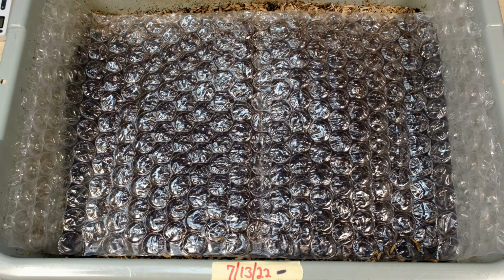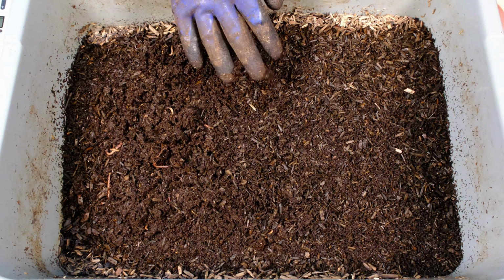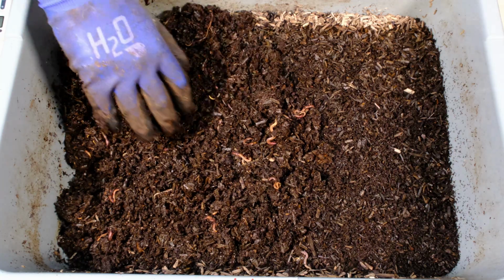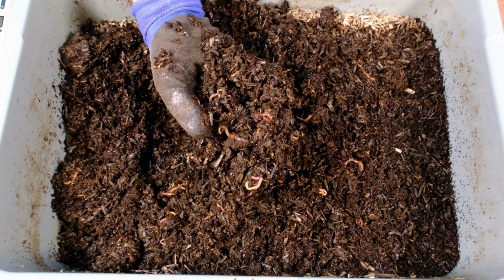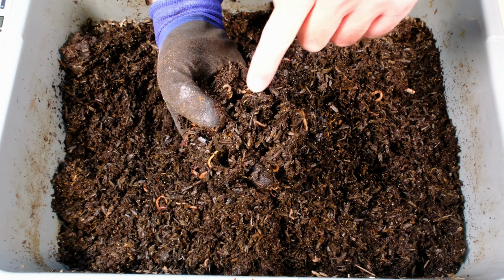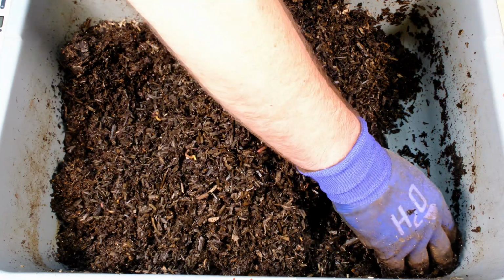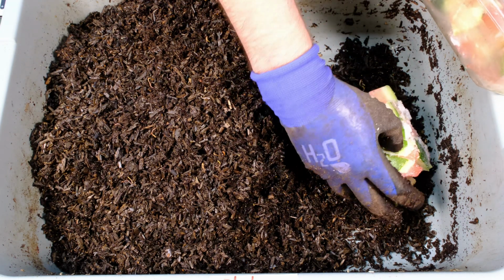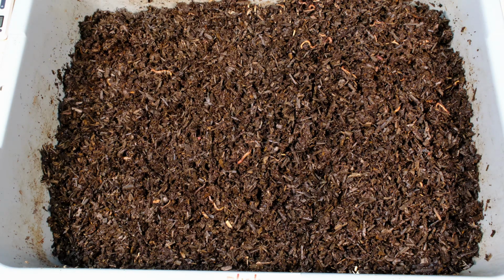Hemp Bedding in a Worm Bin - Breaking Down Already?? 08/11/2022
The hemp bedding seems to be breaking down in areas a bit faster than the pine shavings but only time will tell how quickly the worms will consume the bedding. But the worms seem very healthy and happy!